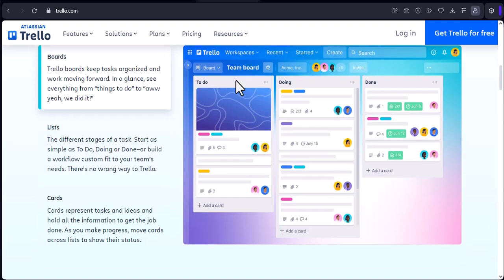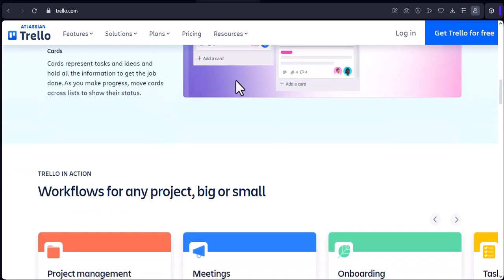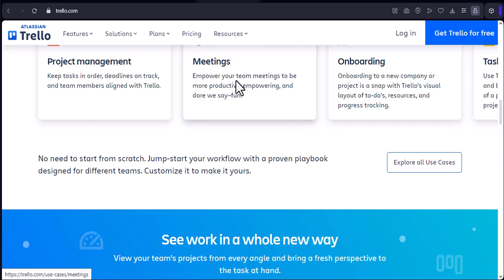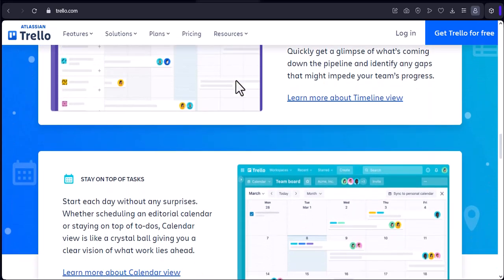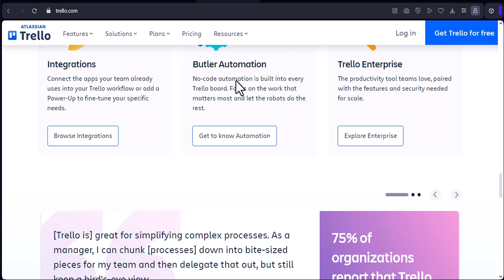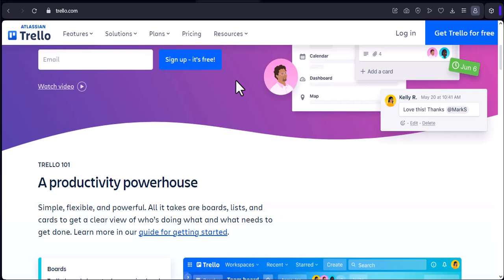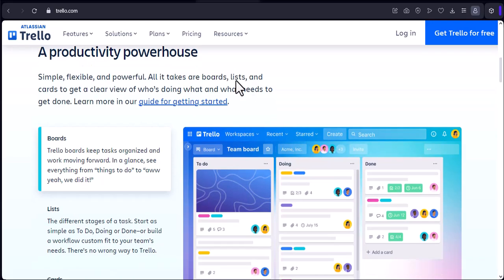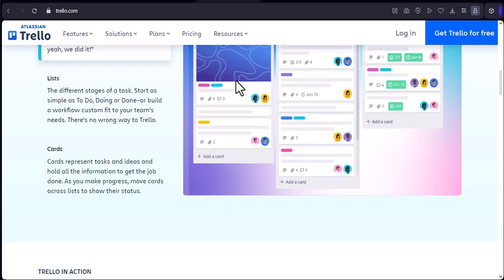Does Trello have a calendar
In this video, you will learn about Does Trello have a calendar

9 YouTube Channel Ideas to Help You Choose Your Own

✅IGNORE THIS
Related Search: